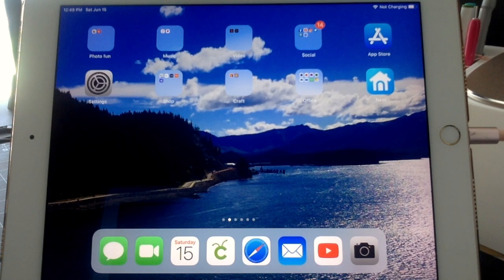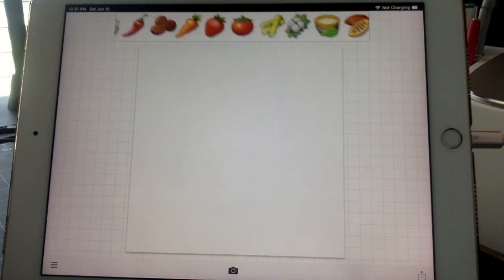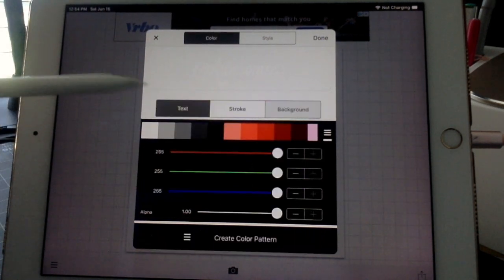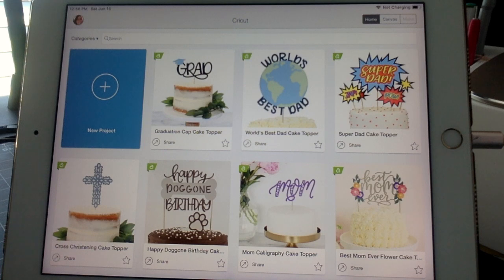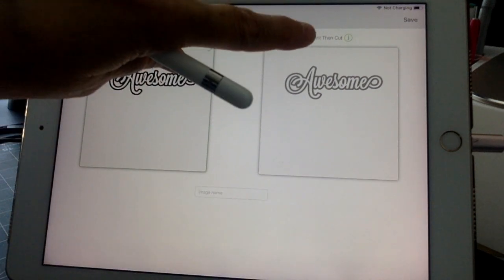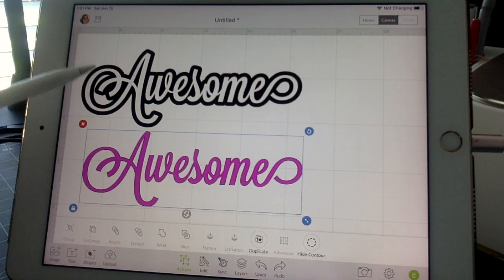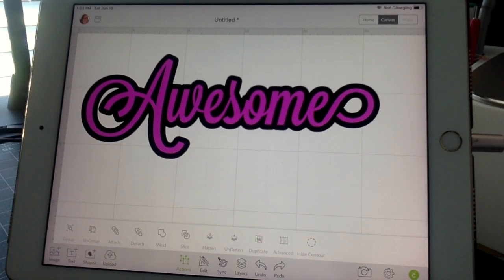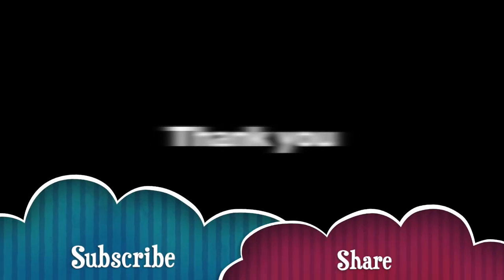Shadow effect for Cricut Design Space on Ipad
Lets use the Ipad Cricut Design Space App!